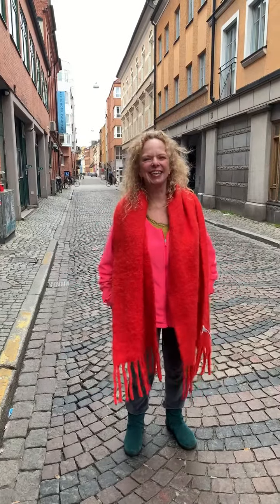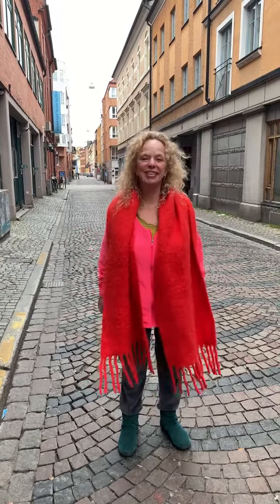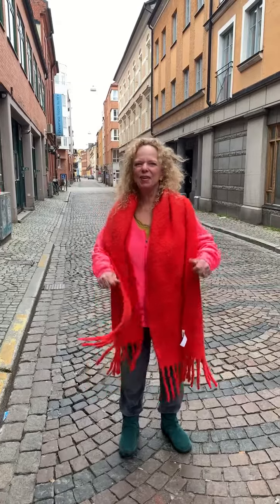Eden Energy Medicine and Thumb Sucking with Donna Eden!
This is your Wednesday Energy Minute with Donna Eden from Malmo, Sweden!

Some people say that sucking the thumb is bad for a baby including pediatricians. When you suck your thumb and put the pad of the thumb up against the roof of the mouth, this creates an energetic suction that pulls energy up into the skull and you get a cranial adjustment. Donna shares this is good for babies! It helps to nourish their brain and cranium with fresh energies. Some people have also shared this has helped them with snoring!

Note: Energy Medicine is not a regulated medical practice or a practice that diagnoses or treats illnesses of body or mind, though it may be a complement to such practices.